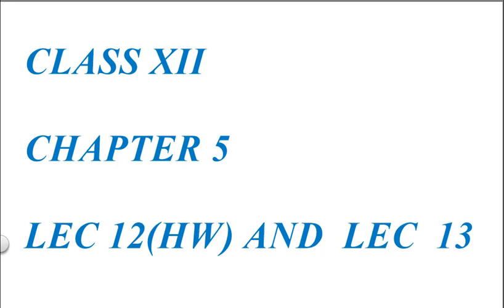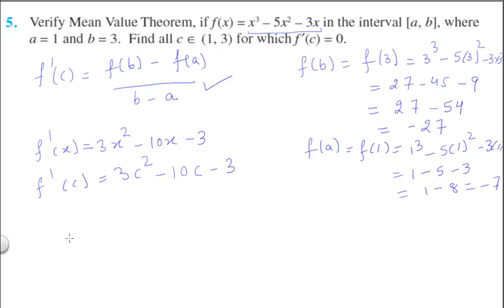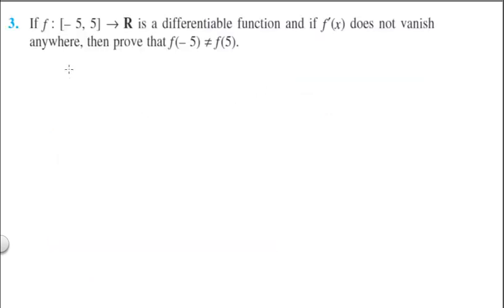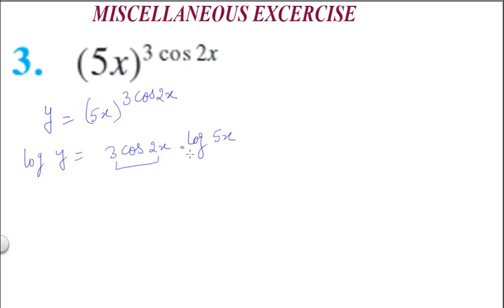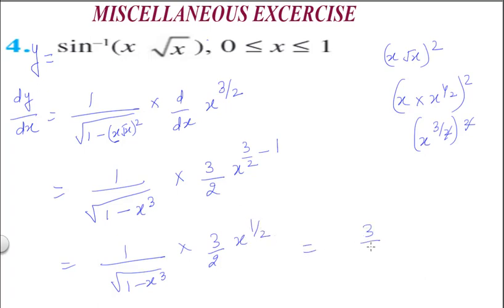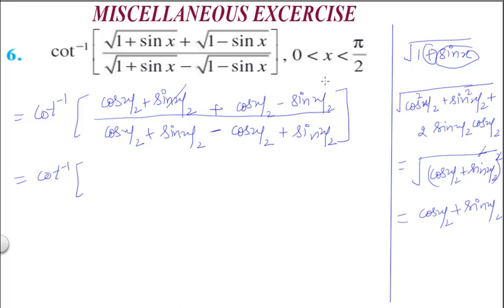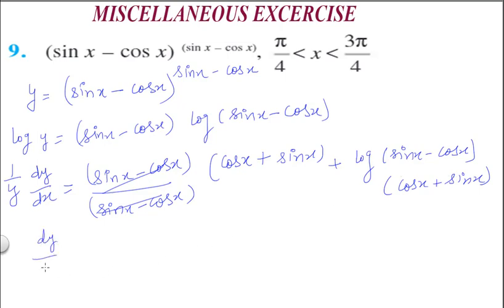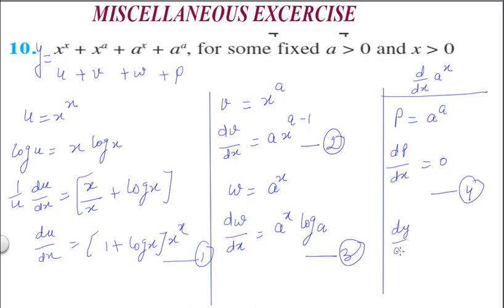CLASS 12 , MATH, CHAPTER 5 ,LEC 12HW AND LEC 13